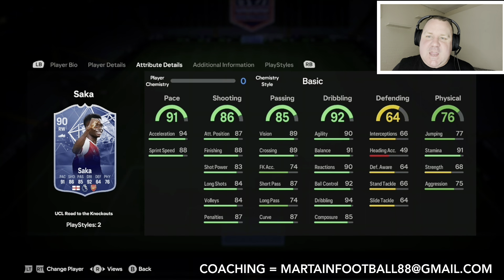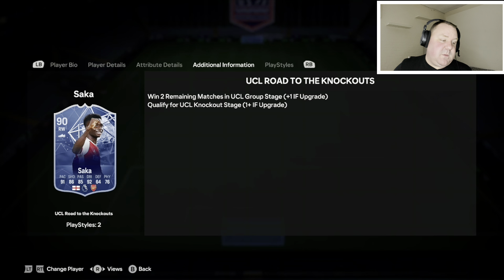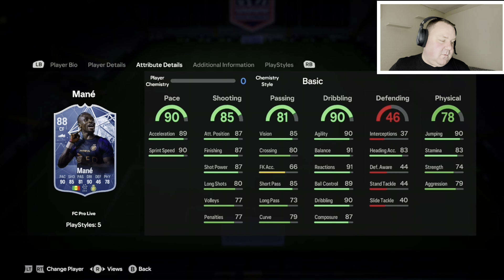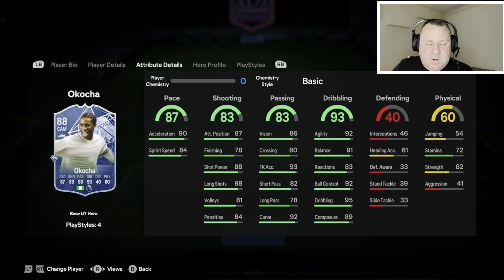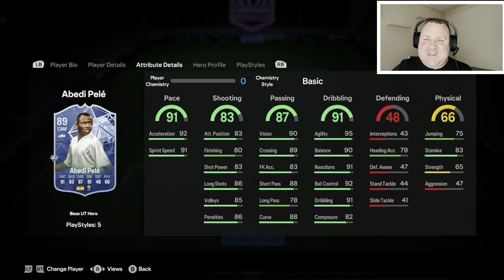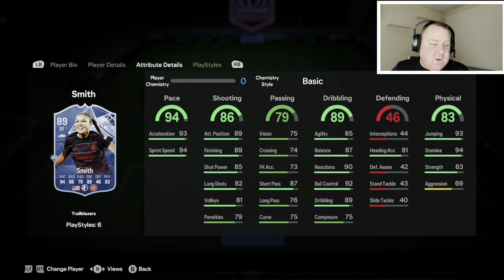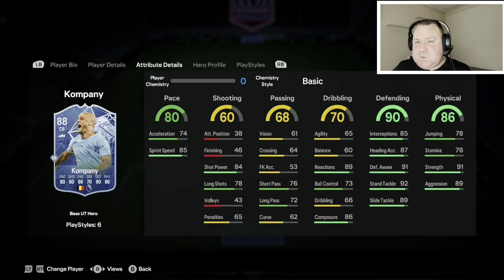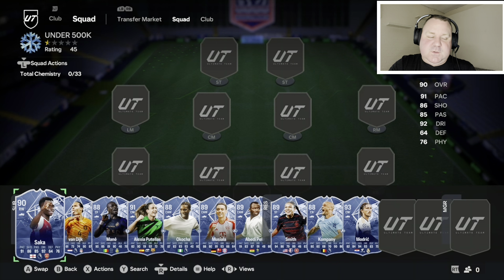EAFC 24 - THE BEST META PLAYERS UNDER 500K!!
Welcome to another video here on my channel, today we are looking at the best players under 500k!

Let me know if what you think :)

Martain88